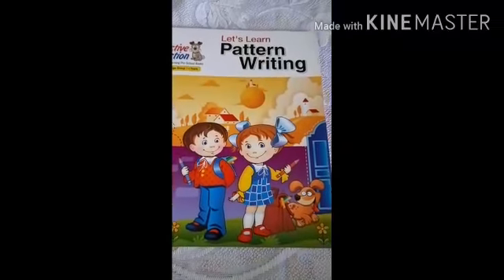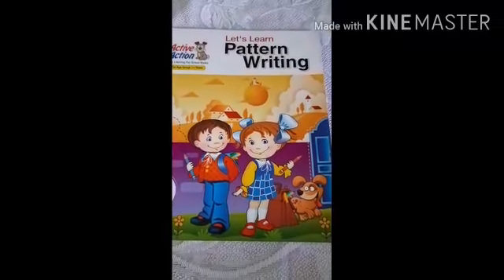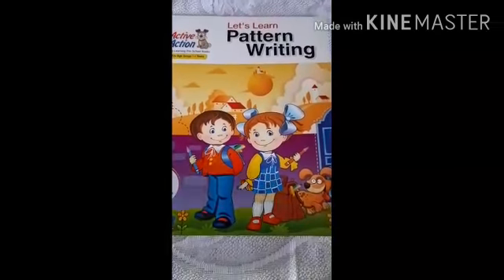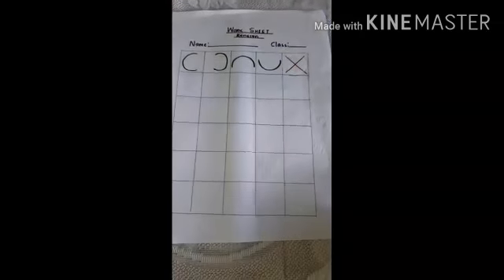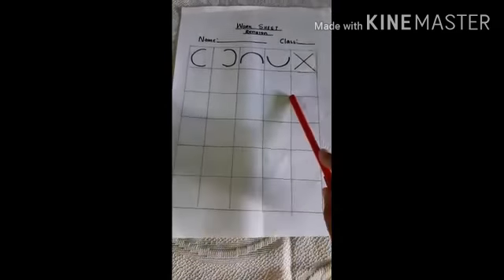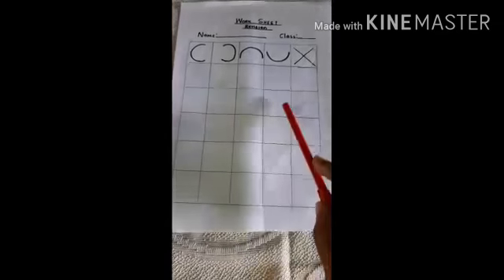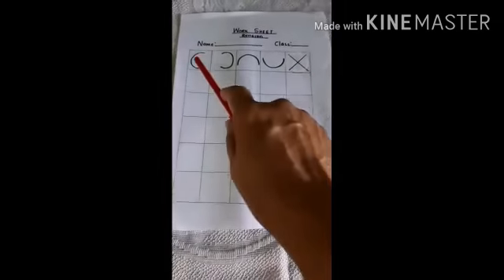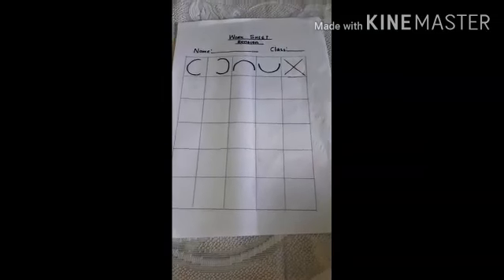STD PLAY SCHOOL, PATTERN WRITING, PG 35, 36, 37 & 38,REVISION